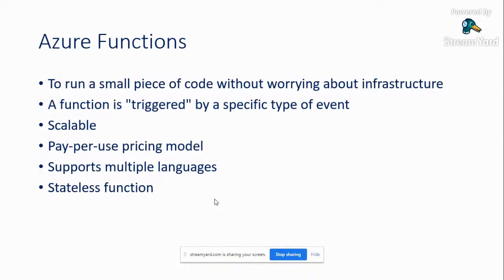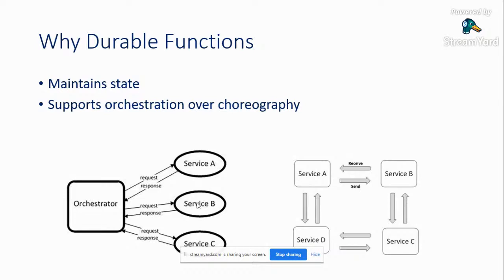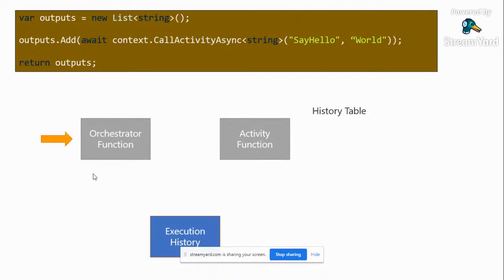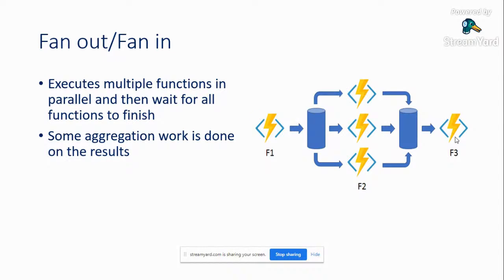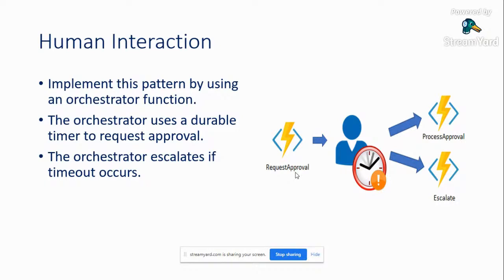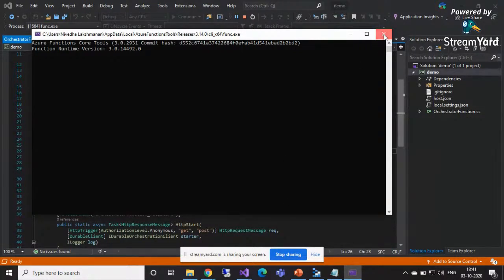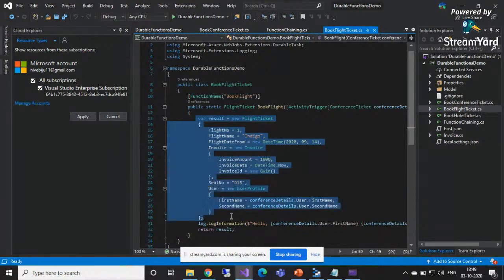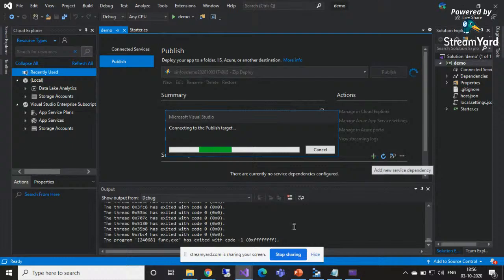Azure Durable Functions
This webinar explains Azure Durable Functions